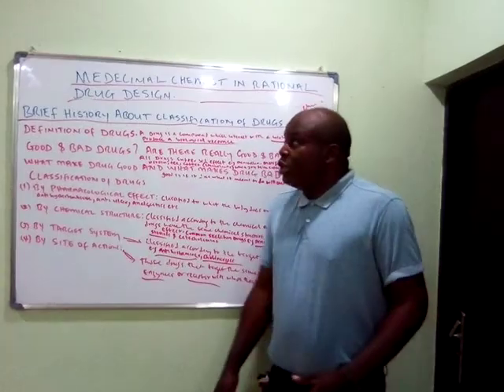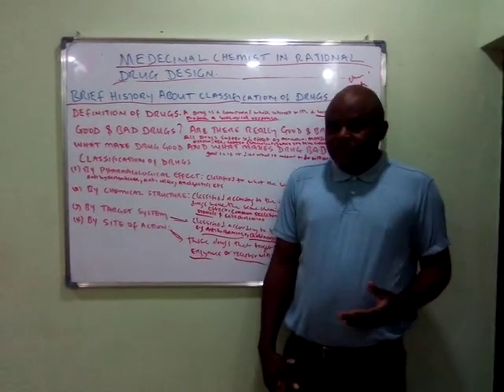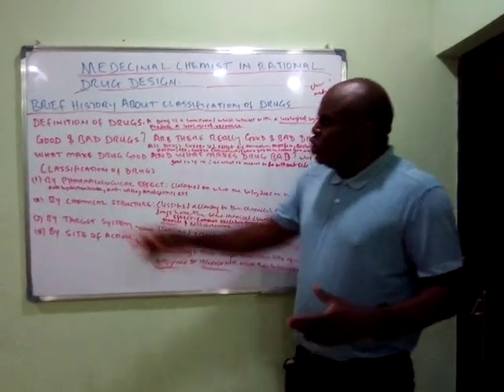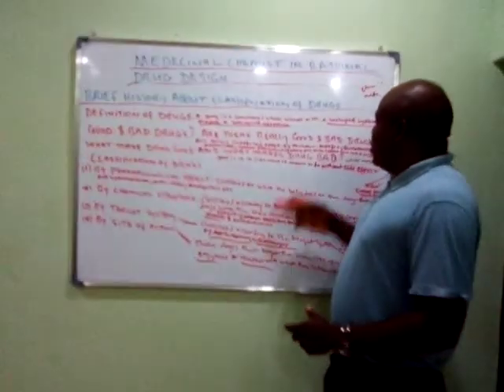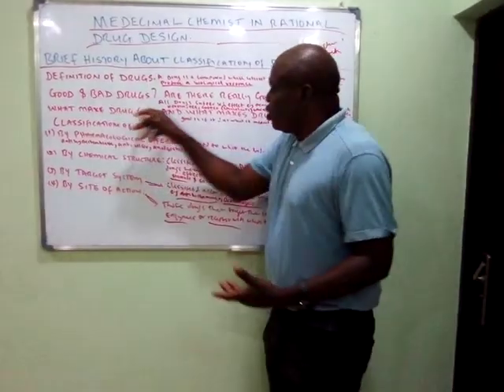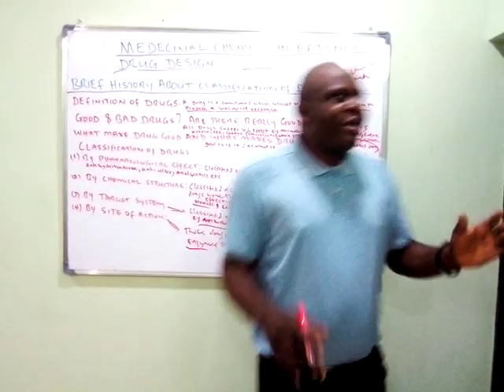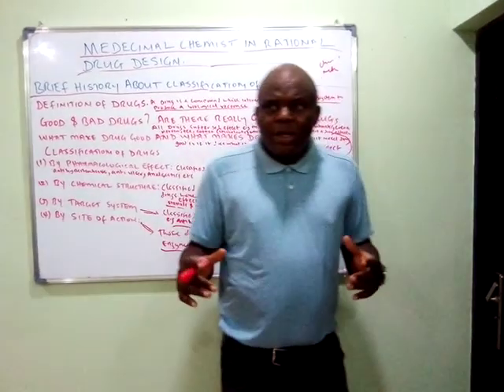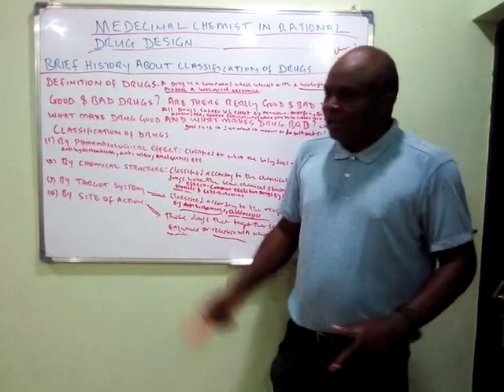Medicinal Chemist in Rational Drug Design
Drugs are classified as Pharmacological effect, Chemical Structure, Target system, and site of drug action.
Drugs are compound that enter a biological system to deliver a biological response.

Are there really good drugs and bad drugs? The answer answer is no. Both the said good and bad drugs have negative setbacks of side effects. A drug is supposed to therapeutically deliver it's Pharmacological and pharmacodymic effect s with out suffering side effects.

When you take a coffee you are a drug user, when you crave for it you are a drug addict. Likewise other stimulants like tea and cocoa etc.